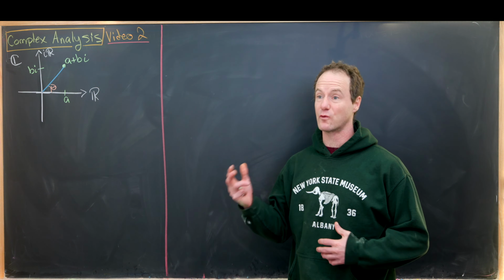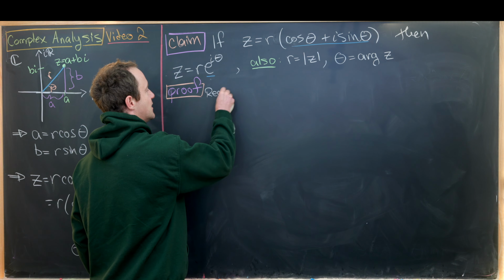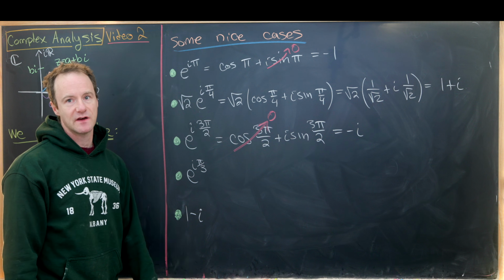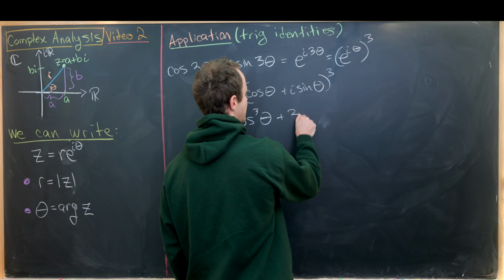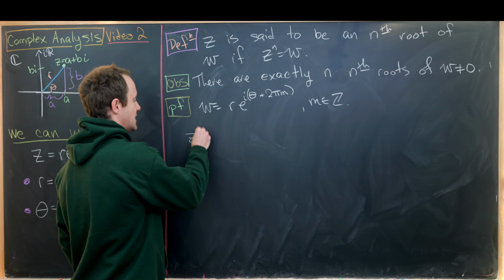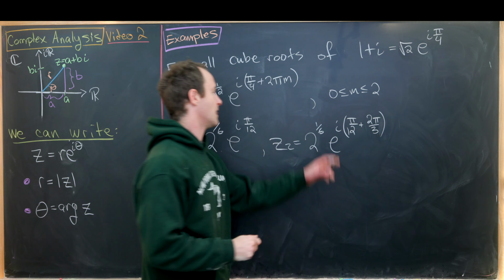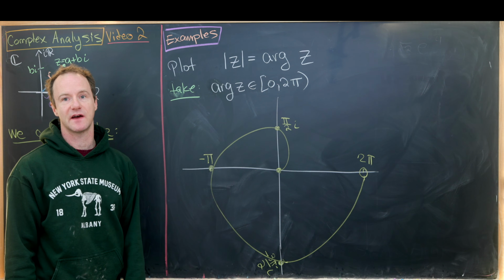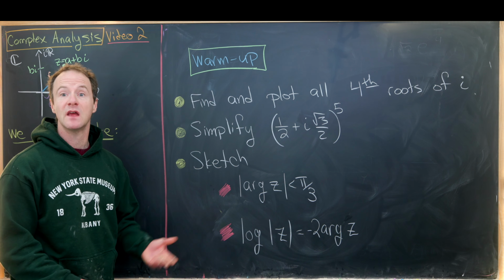The polar form of a complex number -- Complex Analysis 2